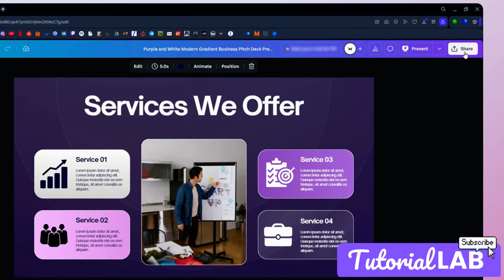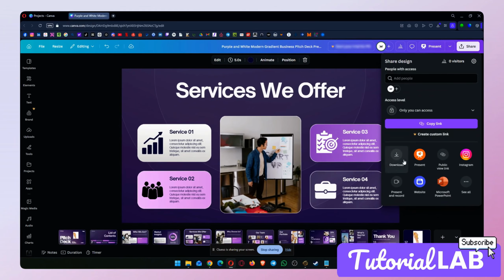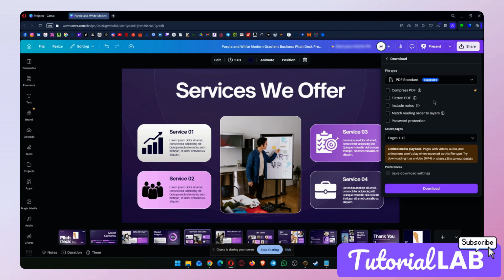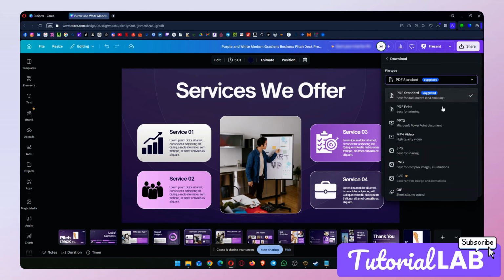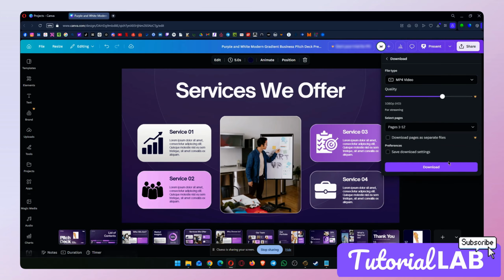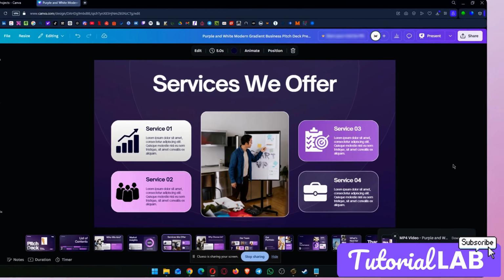How To Download Canva Presentation With Animation (Step By Step)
How To Download Canva Presentation With Animation

Hello everyone! In this video, I’ll show you exactly "How To Download Canva Presentation With Animation" so you can keep all your motion effects when exporting your designs.

We’ll go step by step through "download canva presentation with animation" and explain the best export formats depending on your needs. You’ll learn how to "export animated canva to powerpoint" and what limitations to expect when animations are converted into slides. We’ll also cover how to "save canva as mp4" so your full presentation plays with smooth transitions and effects, along with how "canva animation export" works when sharing or downloading your project.

By the end of this tutorial, you’ll confidently know how to download Canva presentations with animations, helping you present your work professionally across different platforms.